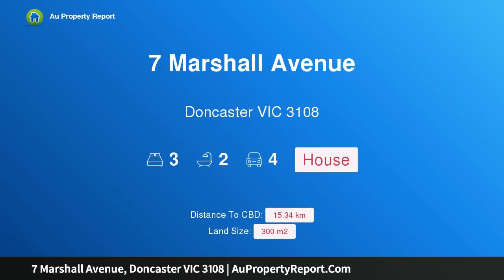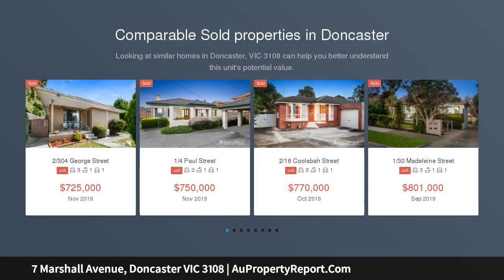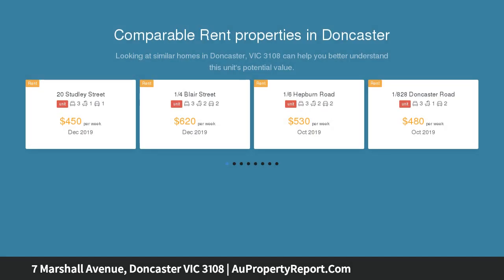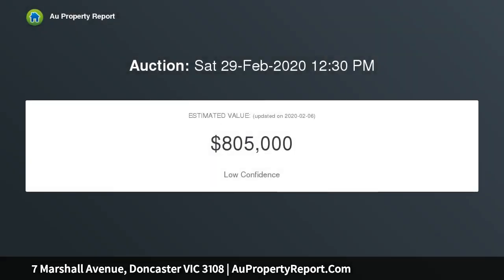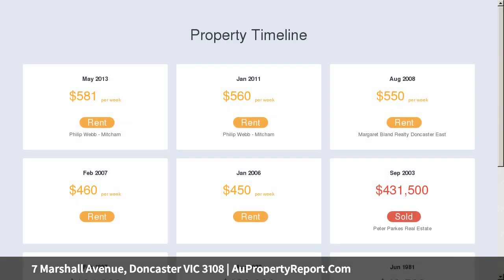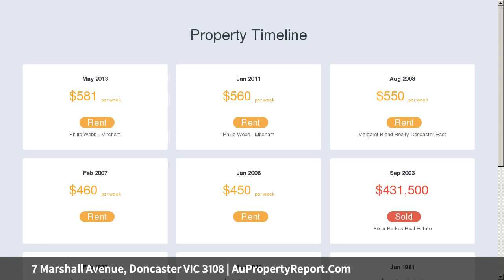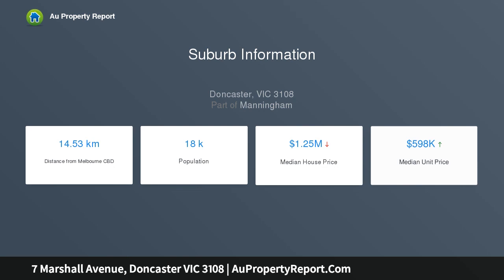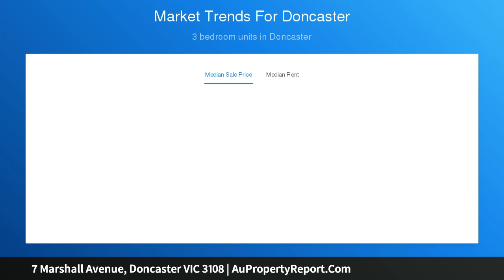7 Marshall Avenue, Doncaster VIC 3108 | AuPropertyReport.Com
7 Marshall Avenue, Doncaster VIC 3108
Property Type: house
Bedrooms: 3
Bathrooms: 3
Car Space: 4
Classy Dual Storey Residence with an Elevated Outlook